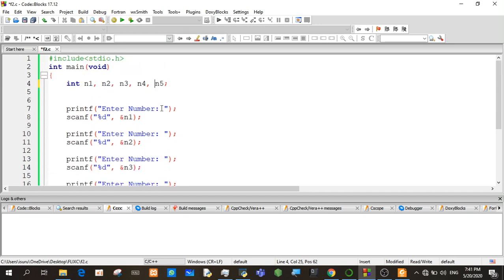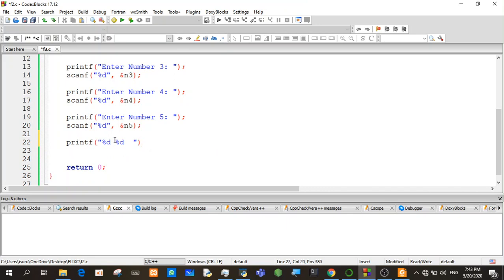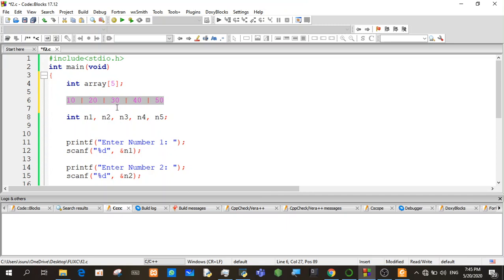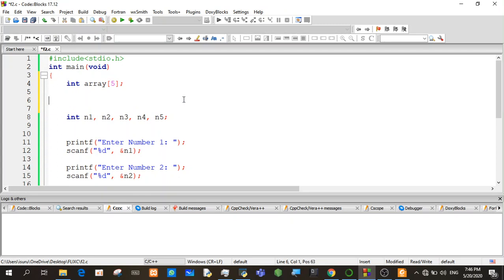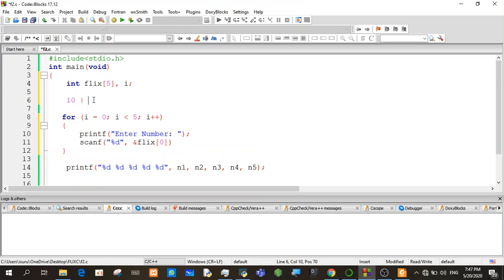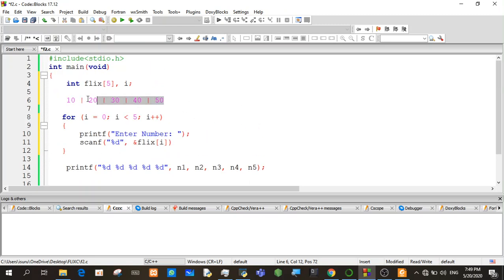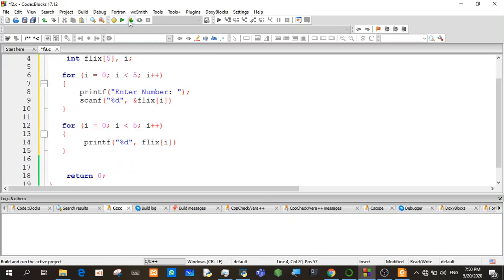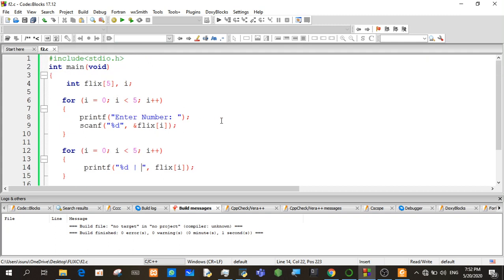C Programming (Sinhala) - Part 16 | ARRAY | HOW TO INPUT AND OUTPUT DATA (ARRAY)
The C programming language is a computer programming language that was developed to do system programming for the operating system UNIX and is an imperative programming language. FLIX team decided to start a video series based on C programming.

In this video, we discuss how to declare an array and why do we use arrays.
And also we write a program to input data and retrieve data from the array.

Watch the first part of this series to have an understanding of LINUX terminal commands.

@ C Programming by FLIX